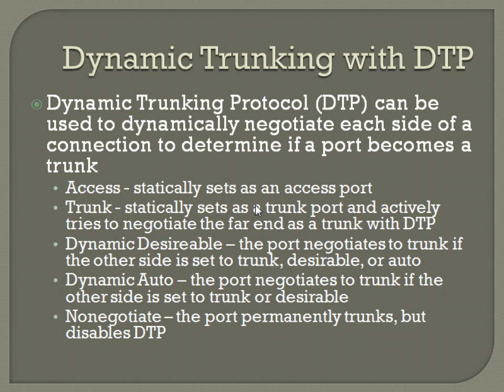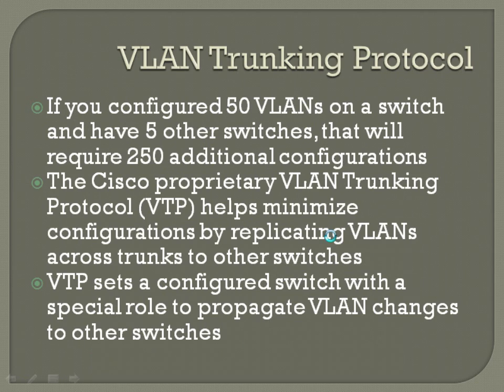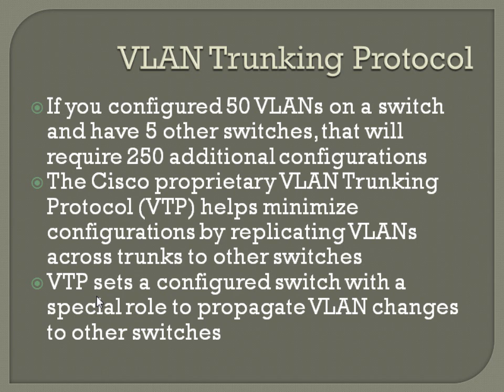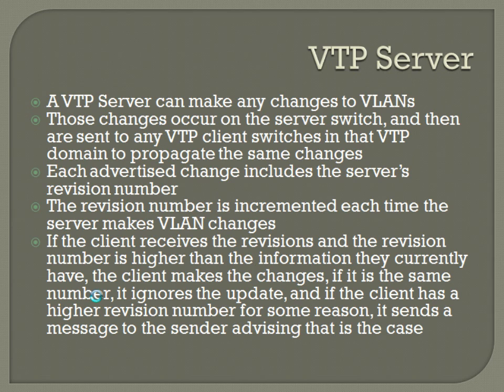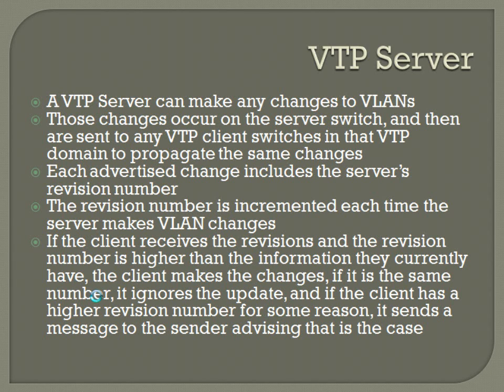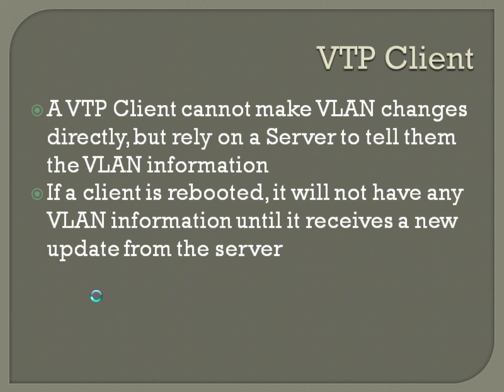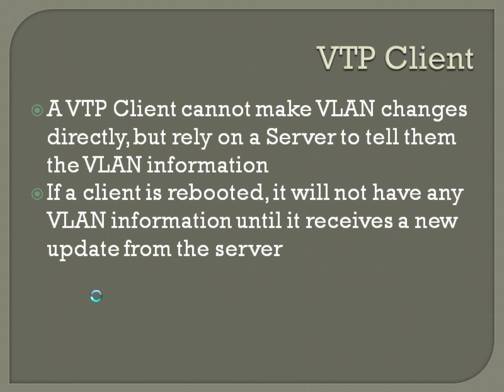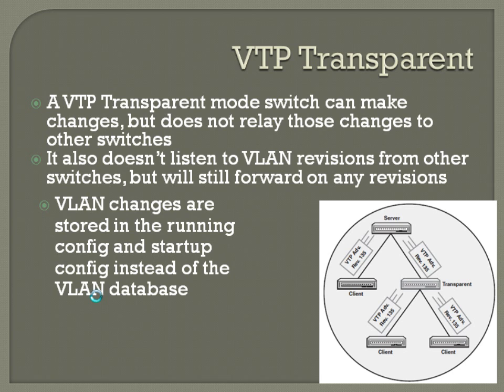CCNA Core Concepts - Chapter 15 (Part 4 of 6)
Chapter 15 of the CCNA Core Concepts curriculum.  This video goes over virtual LANs (VLANs), broadcast domains, per VLAN spanning tree (PVST), the management VLAN, VLAN 1, VLAN configurations, vlan.dat, VLAN trunking, Inter Switch Link (ISL), 802.1q, native VLAN, VLAN leakage, Dynamic Trunking Protocol (DTP), access, trunk, dynamic desirable, dynamic auto, nonegotiate, VLAN Trunking Protocol (VTP), VTP modes (server, client, transparent), VTP pruning, inter-VLAN routing, Router on a Stick, sub-interfaces, Switched Virtual Interfaces (SVI), Voice VLANs, and troubleshooting VLANs.